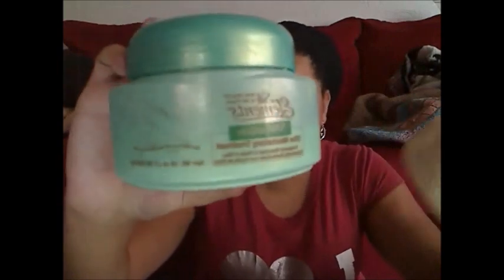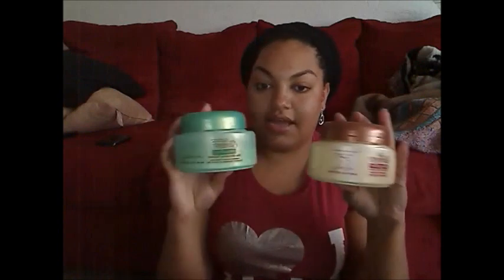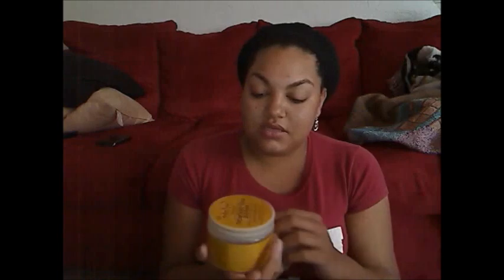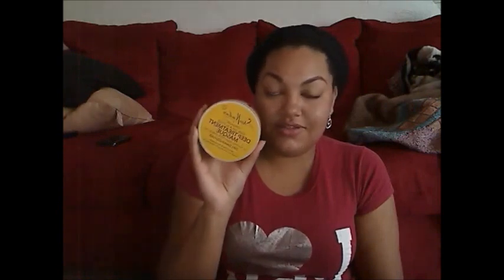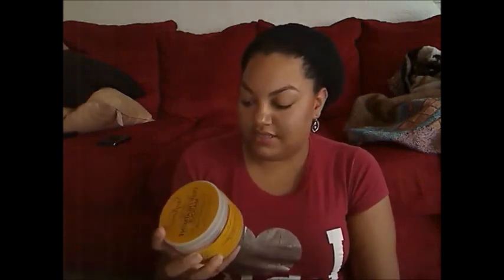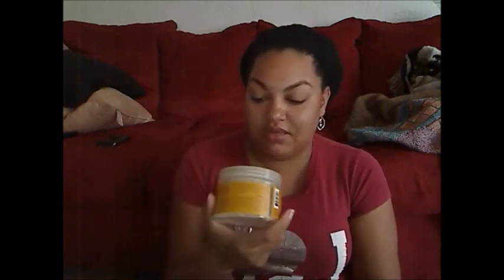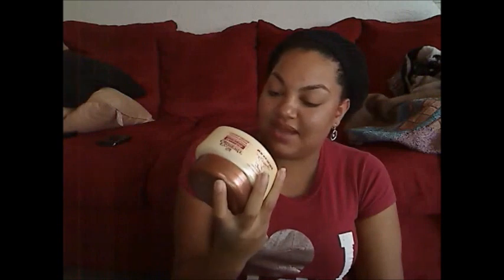My Winter Regimen Pt.2 & More....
Some things i forgot to add to my first video.